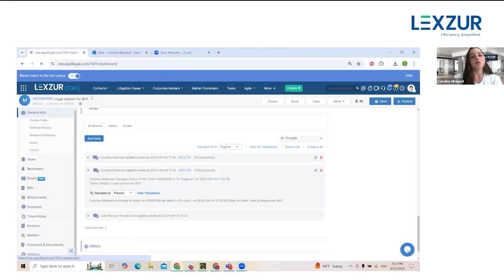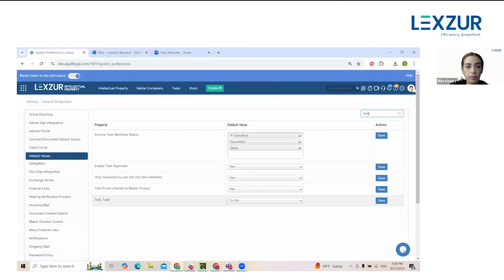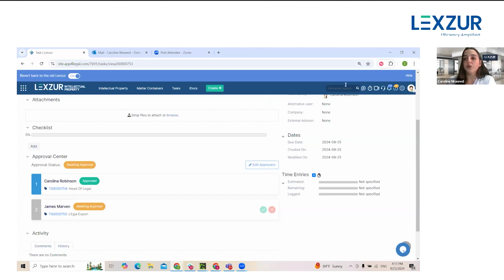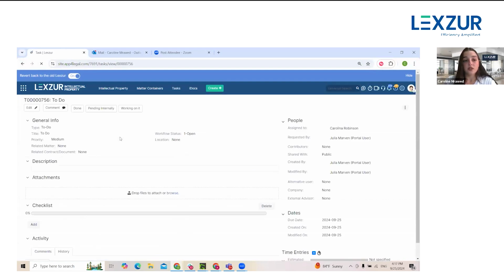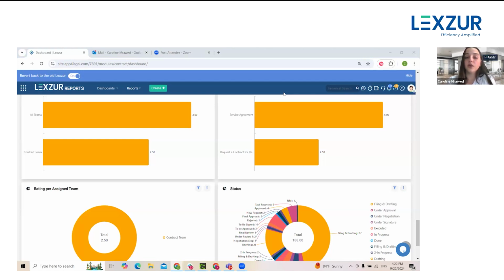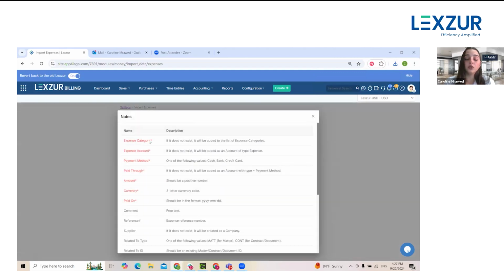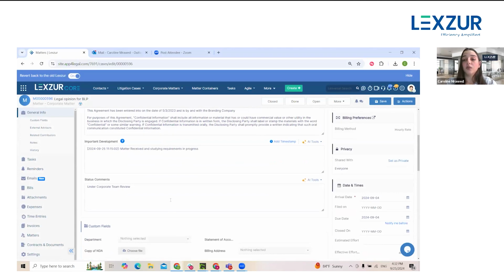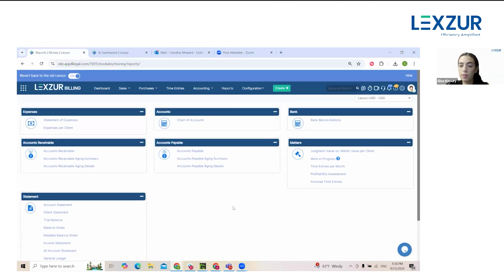Webinar: Boost Your Productivity with Lexzur’s Latest Features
Join us for a quick walkthrough of Lexzur's newest features, designed to streamline your workflow and boost efficiency. From improved navigation to advanced task management, this session will equip you with tools to enhance your day-to-day operations.

🔔 Want to stay updated?

00:00 - Boosting Your Productivity
01:48 - New Menu Navigation
03:20 - New Task Approval Feature
05:15 - Revamped Document Management
07:00 - Task Management in Client Portal
09:17 - Service Quality Ratings
11:01 - Enhanced Email System
14:10 - Billing Module Updates
17:00 - Custom Fields in Billing
19:40 - LZ AI Tool Overview
22:30 - Client Portal Integration
34:32 - Q&A Session
37:33 - Conclusion